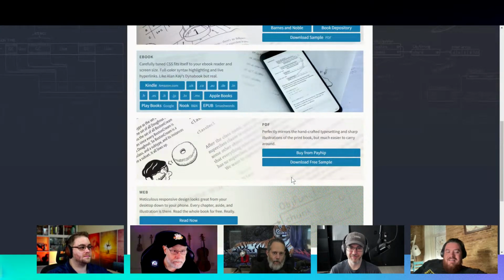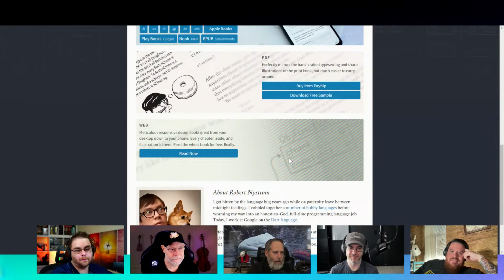#181 - Crunch Time & Commands